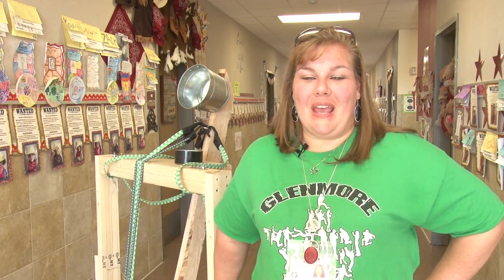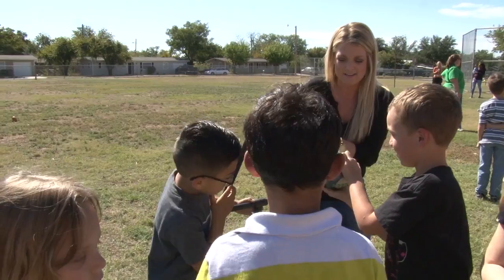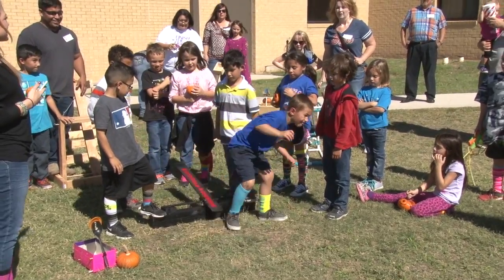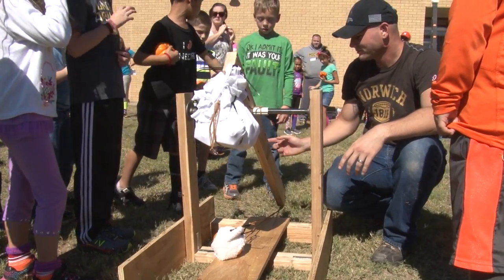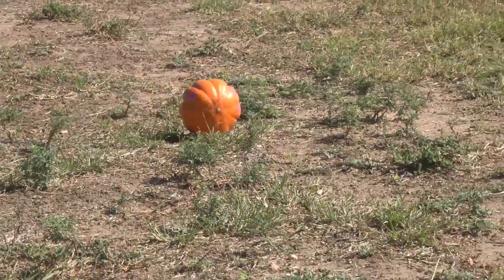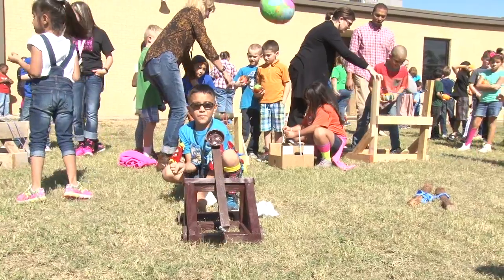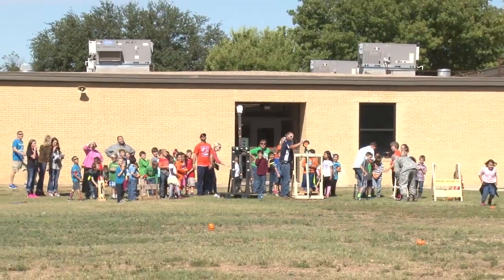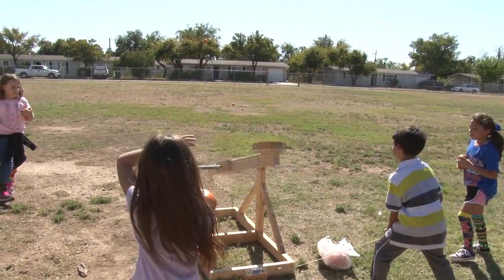Glenmore Elementary Punkin' Chunkin' Event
2nd graders at Glenmore Elementary have been learning about force, motion, and gravity in science. They put their knowledge to the test by building pumpkin launching devices for the school's Punkin' Chunkin' event.